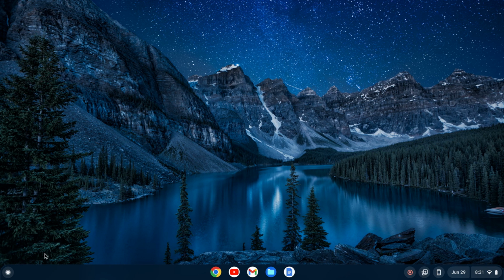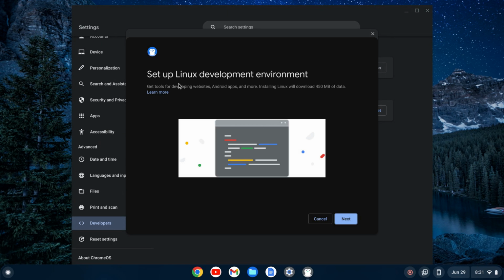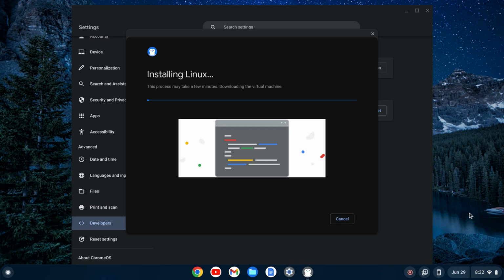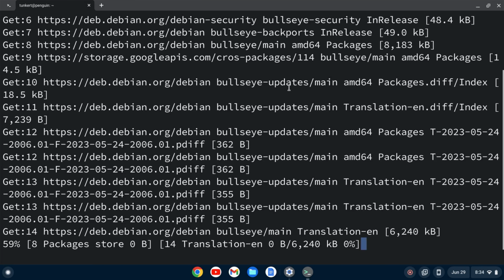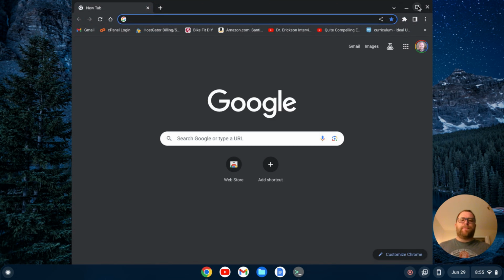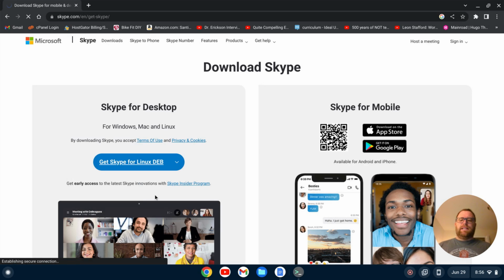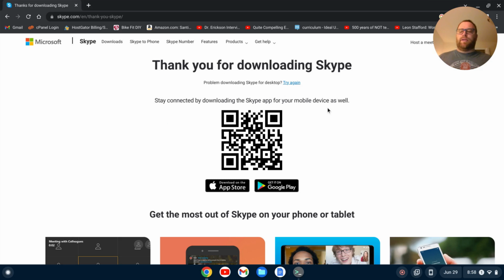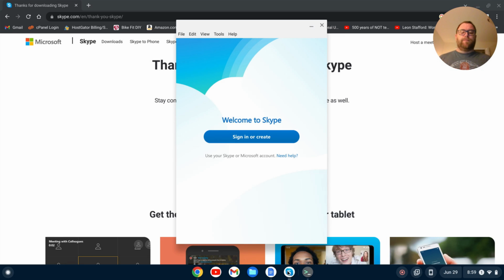How to Install Skype on a Chromebook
In this video, I show you how to install Skype on a Chromebook.